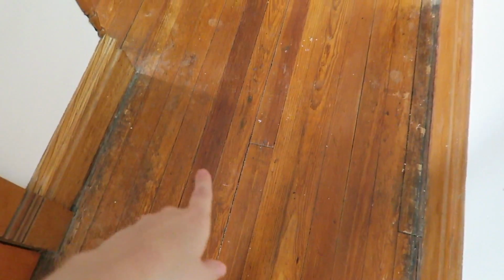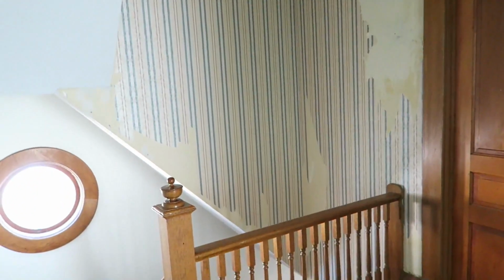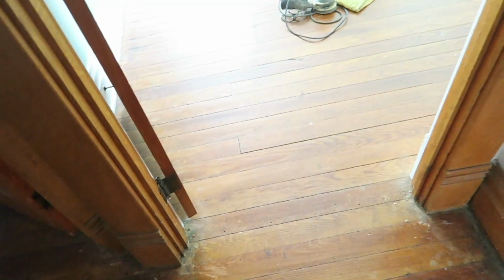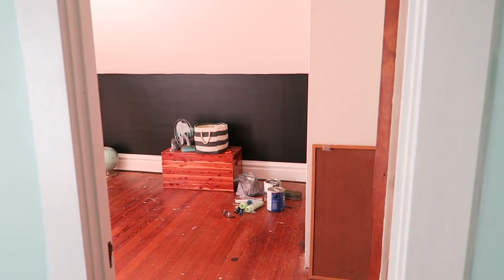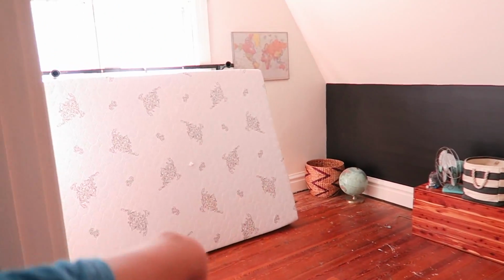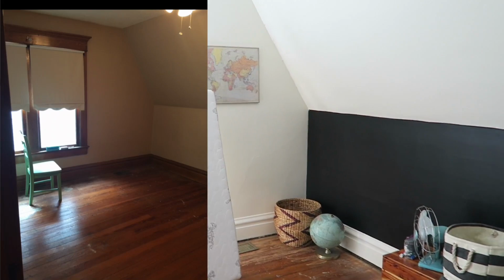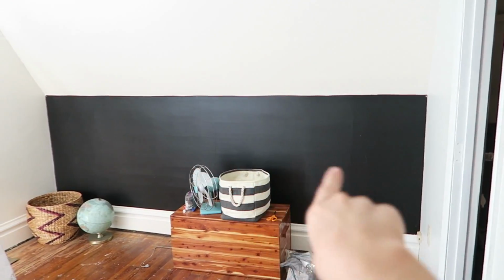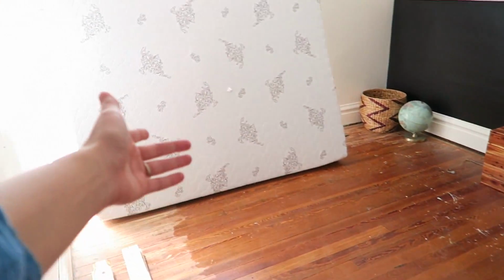Nursery / Playroom Plans & Progress | Vintage Victorian Renovation Update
MY FAVES:
▸ my camera